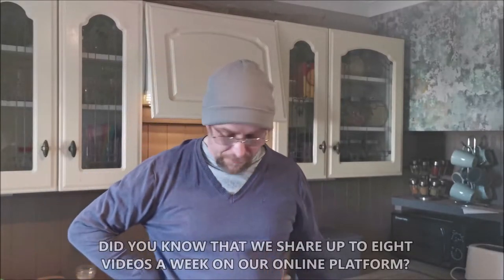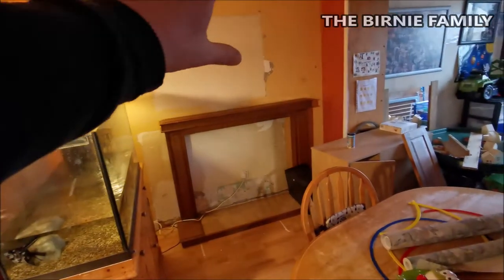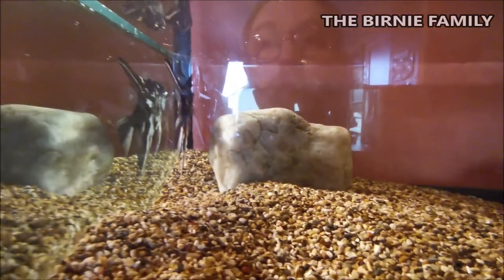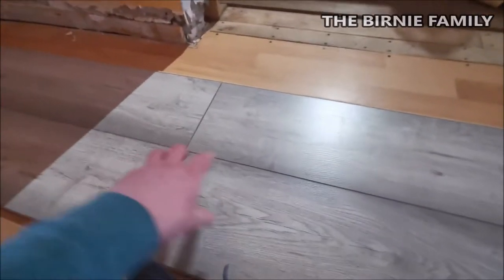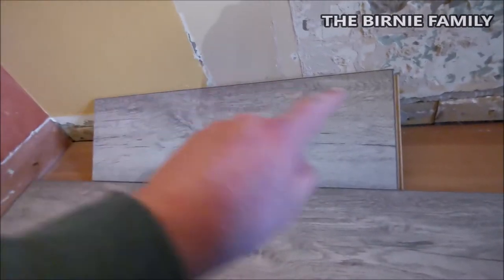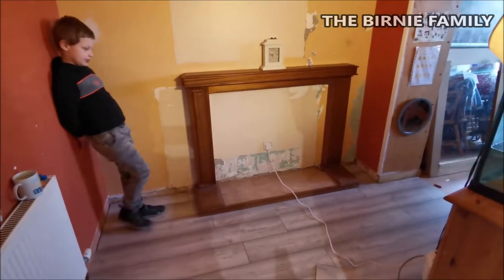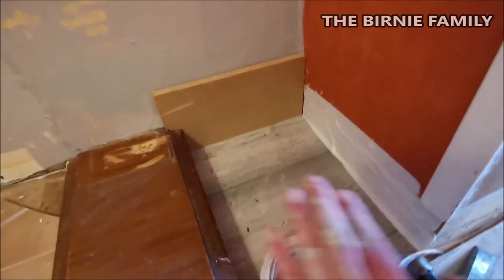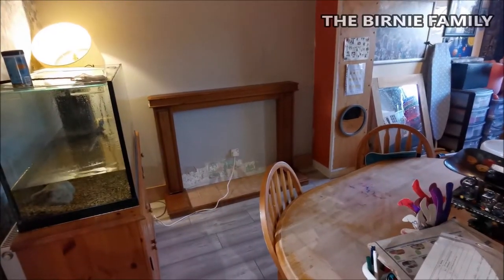Our How to Fit Laminate Flooring - DIY Dad Ep33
HOME DIY VIDEOS - Following on from our kitchen project, something a little simpler now with transforming the very uninteresting dining room into a nice space in the house. In this, we'll be hitting flooring, joinery work, decor and a bit of tiling!

60s & 70s Rock Instrumental
by Hyde - Free Instrumentals

Reaction by Wayne John Bradley

Keep It Wavy by Punch Deck

Straight Through by Groove Bakery